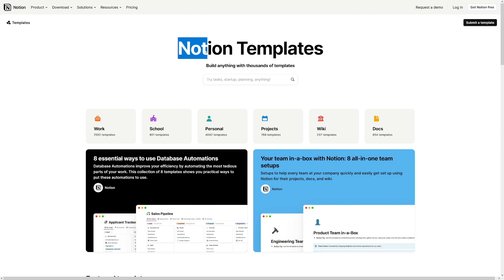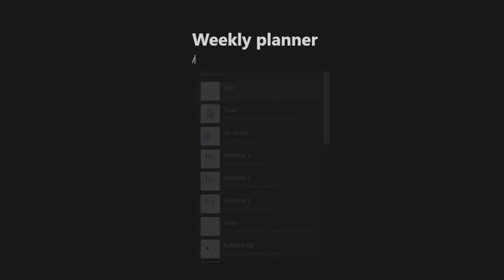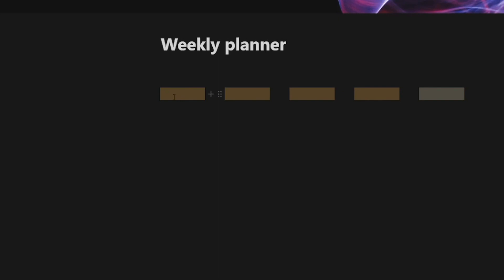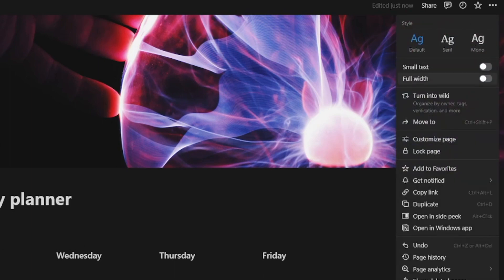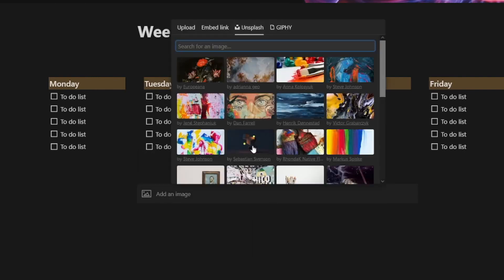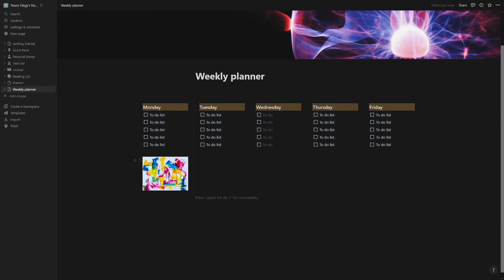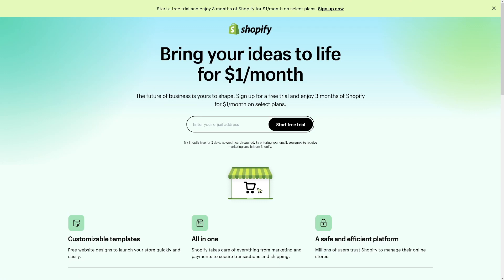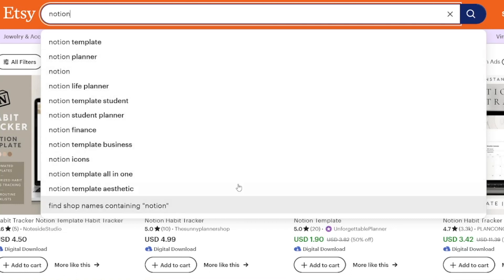How To Make & Sell Notion Templates (Complete Tutorial For Beginners)